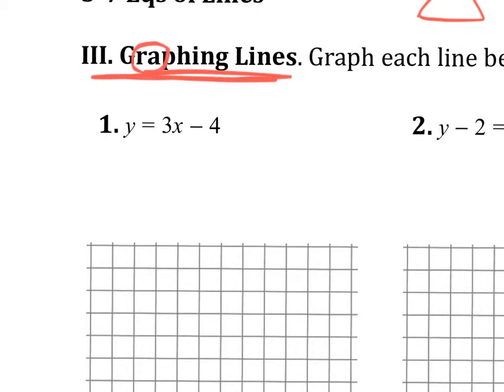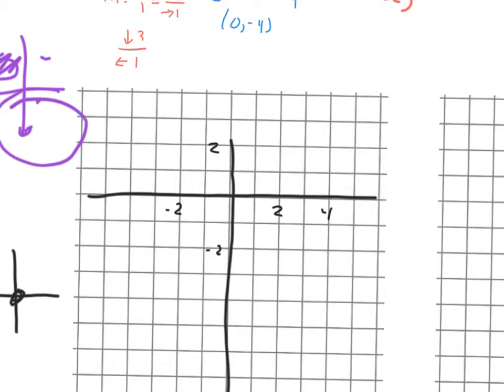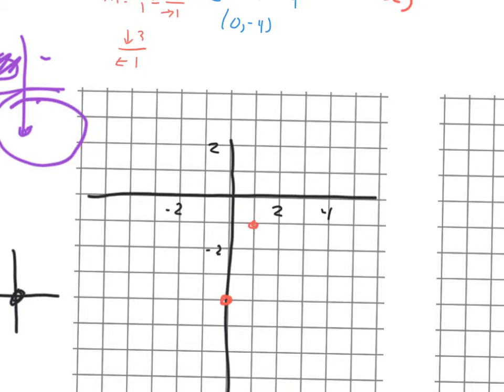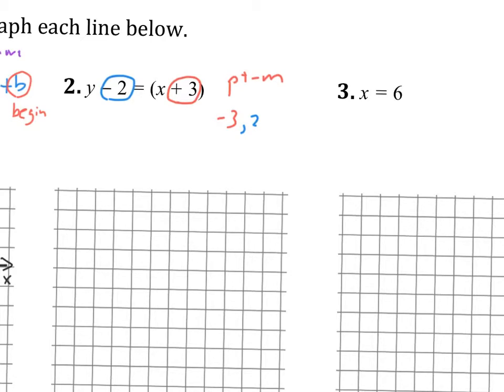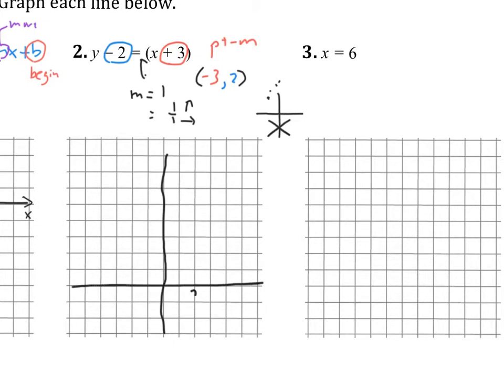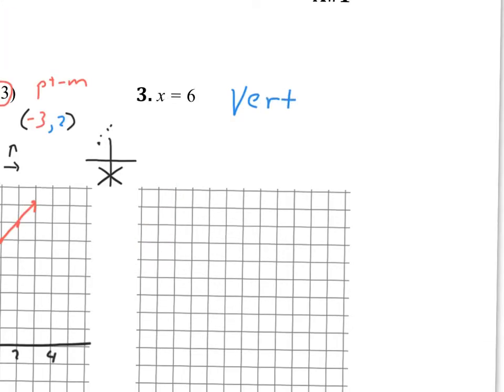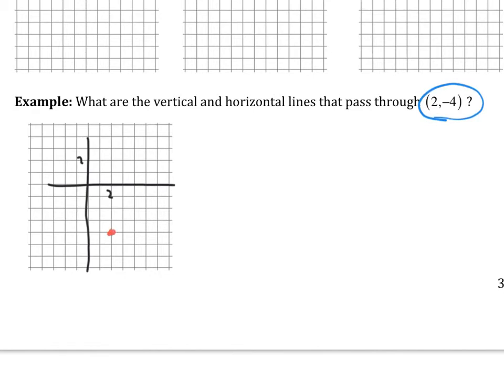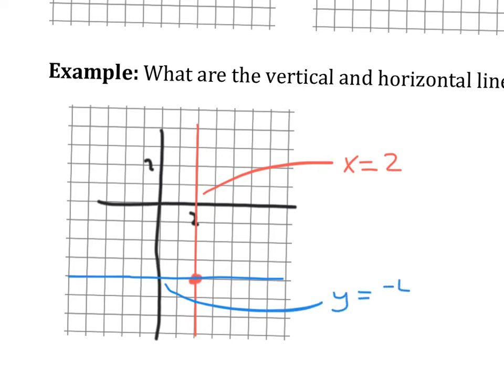Geometry 3-7 Linear Equations Day2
How do you graph linear equations? How do vertical and horizontal lines fit in?